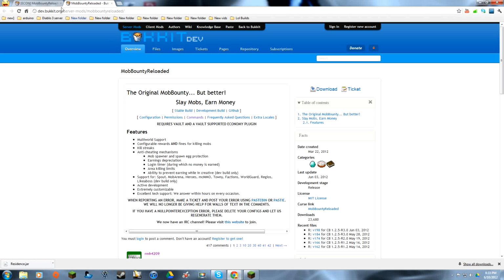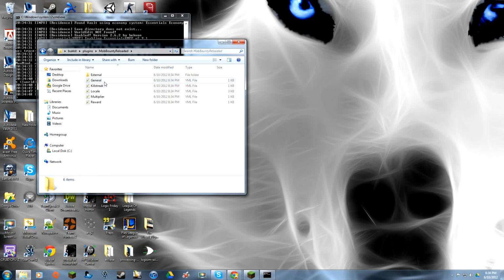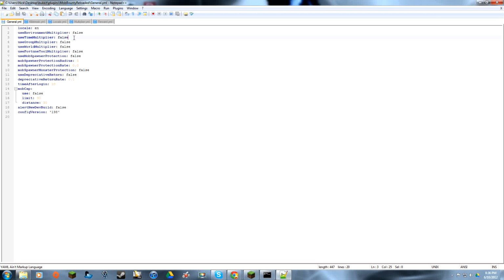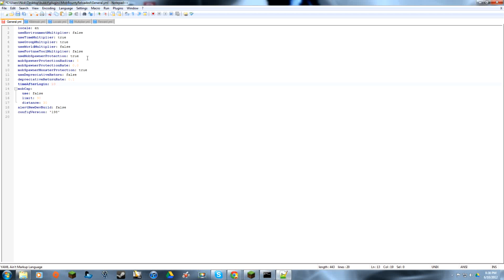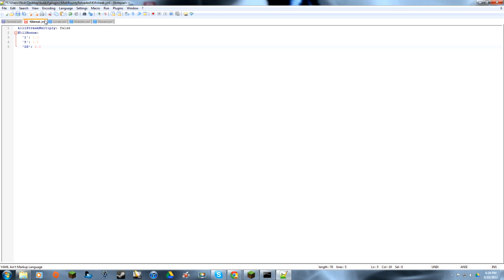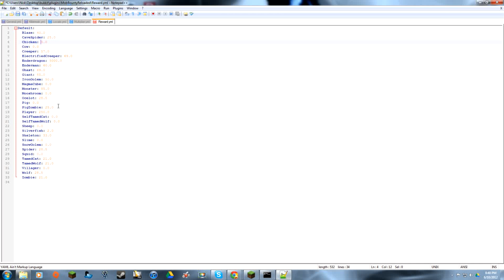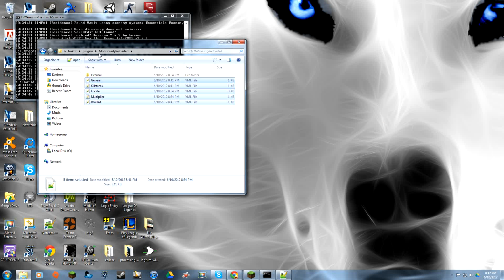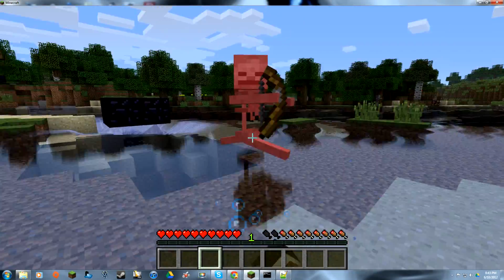Minecraft Bukkit Mob Bounty Reloaded Plugin 1.2.5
In this video we go over mob bounty reloaded. this pays you money when you kill a mob in minecraft. It also changes the amount payed based on the time of day and other factors.
Link:
Mob Bounty Reloaded: